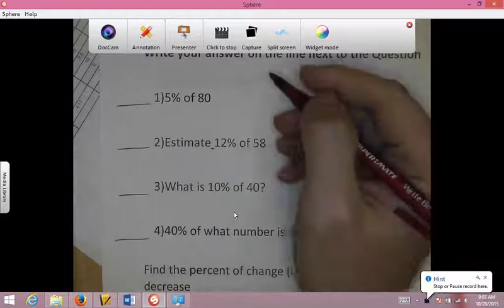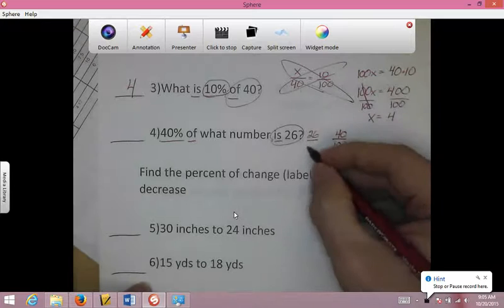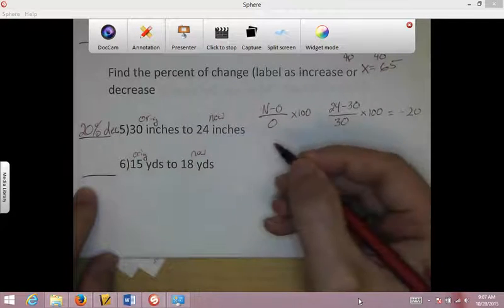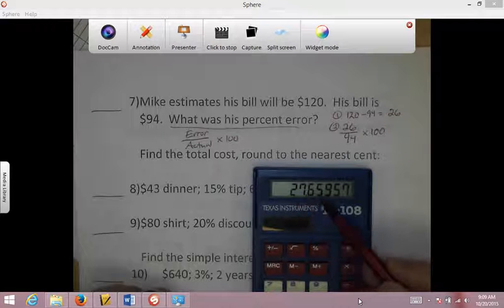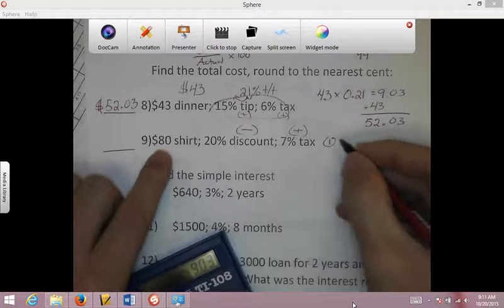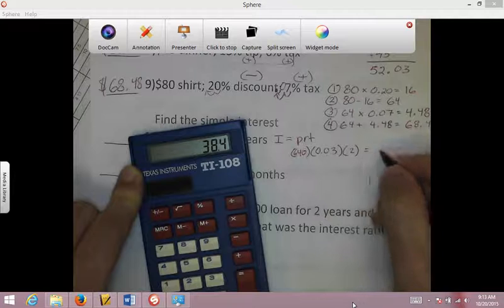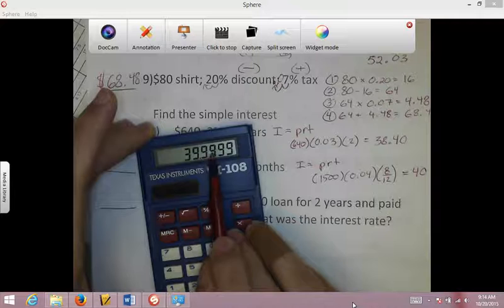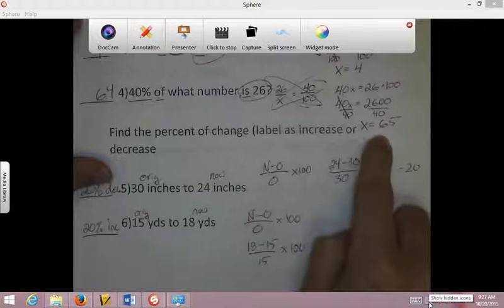Ch 2 Test Review